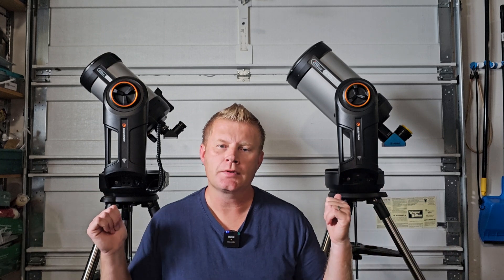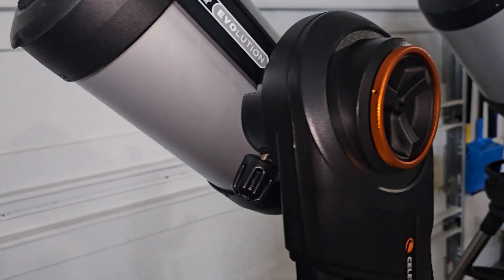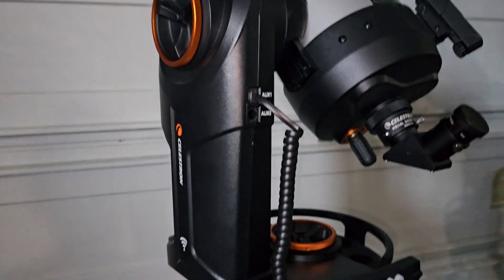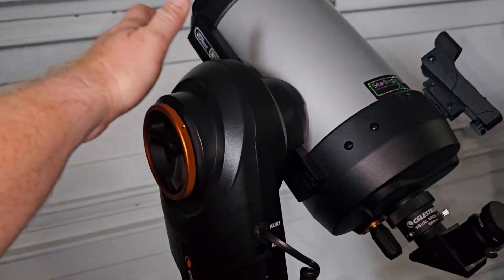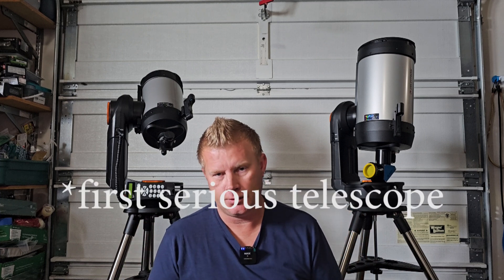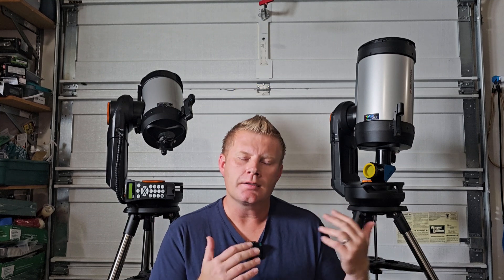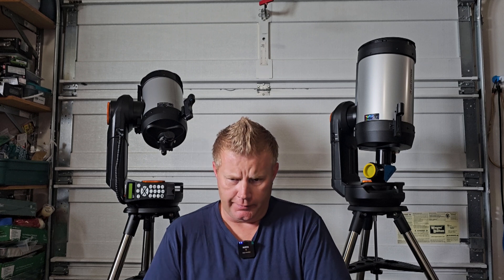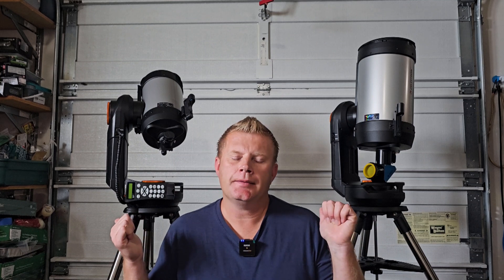Best Beginner / First "Real" Telescope **2023 Edition** - Celestron Evolution 6" / 8" Review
Looking to get your first "real" telescope??? looking for a honest review of the Evo 6" / 8" and how it compares to the Nexstar 6/8SE??? This is the video for you!

Buy on Amazon to Support AVT-Astro:

Nexstar 6" / 8"